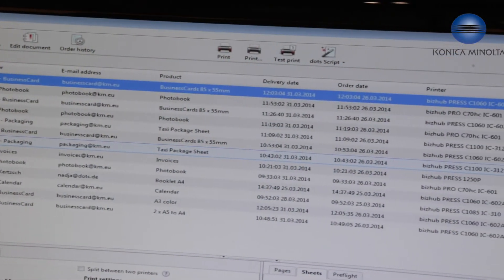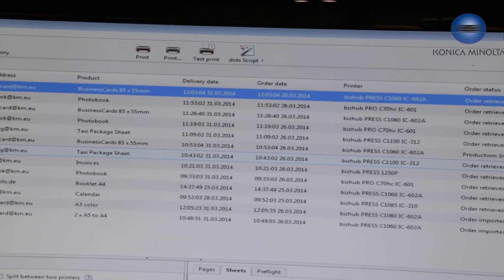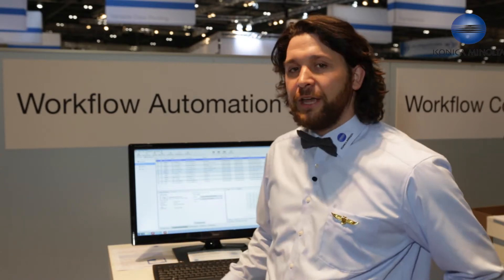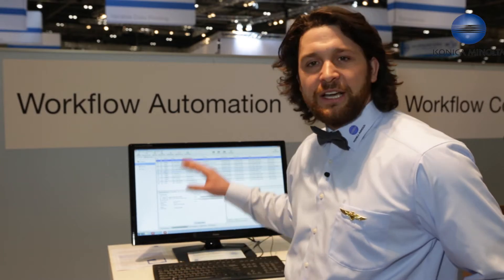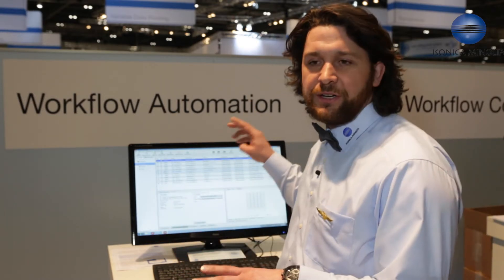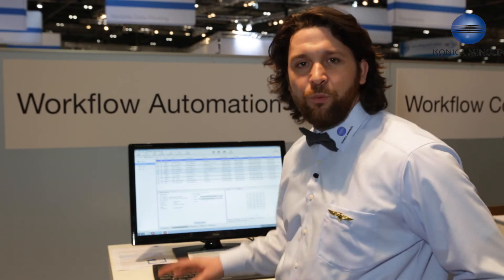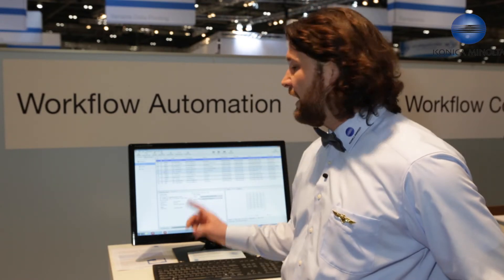IPEX 2014 - Workflow automation with Printgroove JT Man 5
Sebastian Stange, System Manager at Konica Minolta Europe, shows live at our Ipex 2014 booth how easy you can handle lots of devices and create full automated workflows with Printgroove JT Man 5. All our 12 live running systems are connected to this station and all print requests are handled automatically. Take a look how the magic happens in hall N1, booth C130!